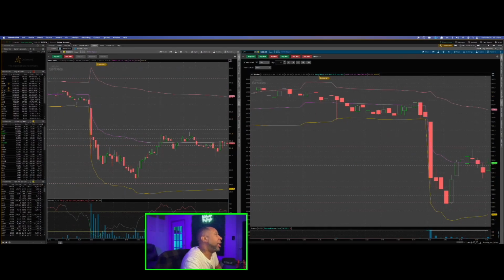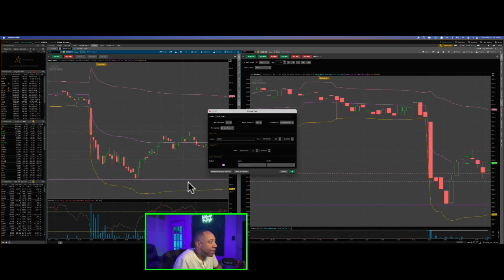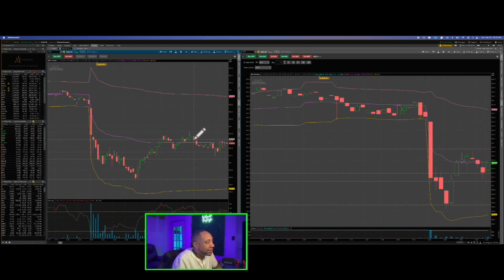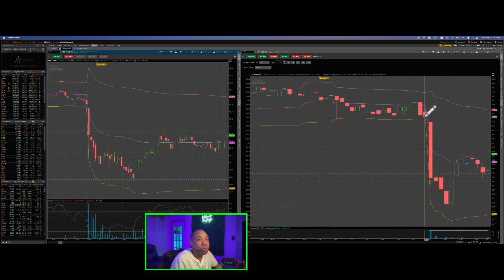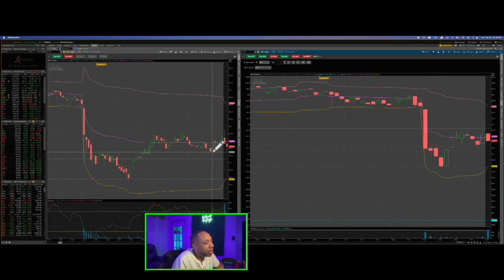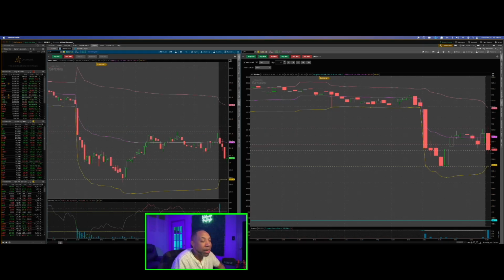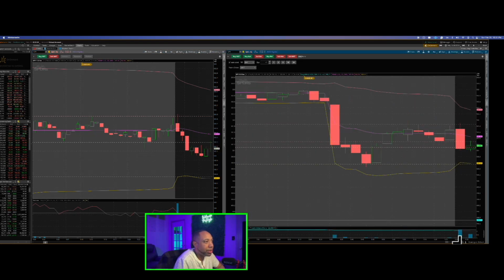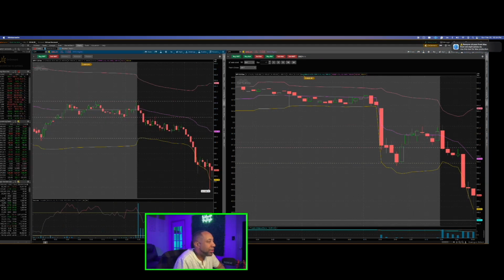How I Trade The Spy 🔥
🎥🔵 ECAM LIVE MAKE GREAT VIDEOS!  USE MY LINK TO JOIN!

Today's A New Day to Learn Something New and Be Great!

How I Trade the Spy see the best indicators and tools.

👉My TiKTOK IS CRAZY
👉TikTok: Finger Roll & My Experience